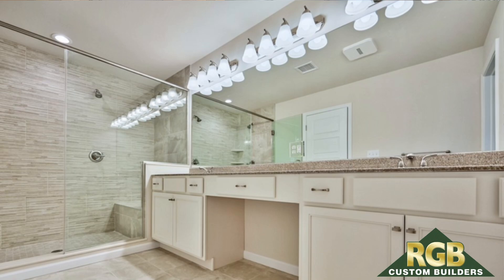Selections - RGB Homes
Join RGB’s Sam Brown in our last segment of our introductory videos about making selections for your new home!